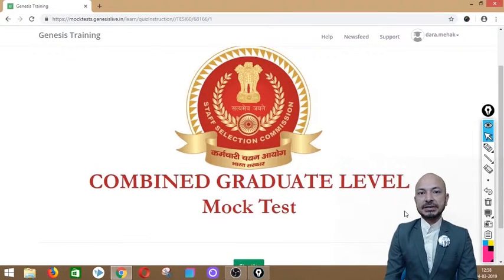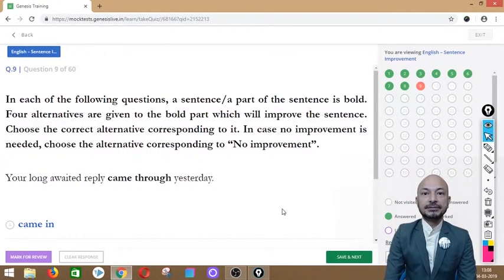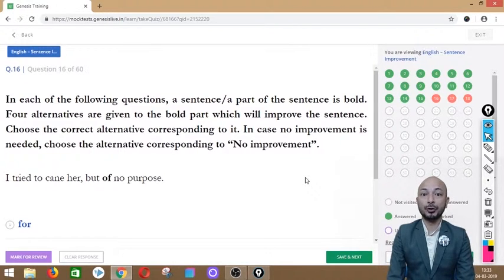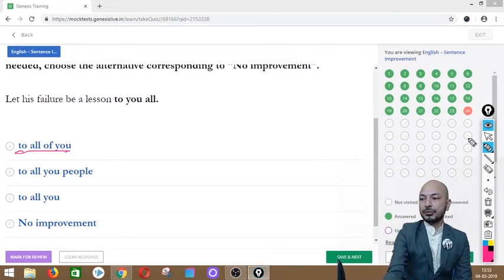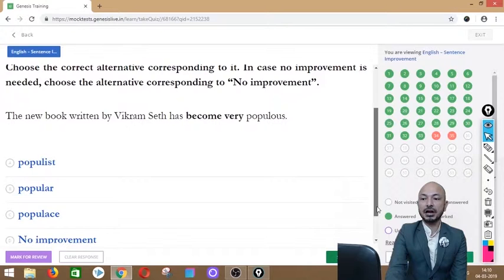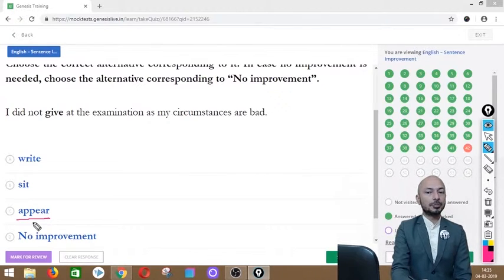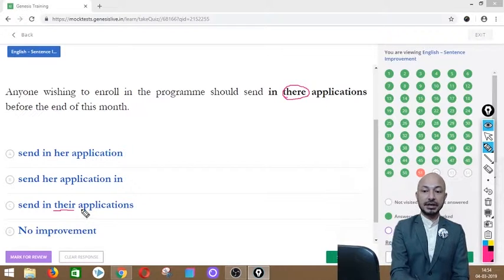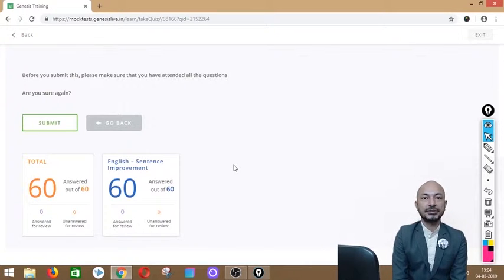SSC CGL SENTENCE IMPROVEMENT-MOCKTEST SOLUTIONS| PREVIOUS YEAR QUESTIONS-TIER 1